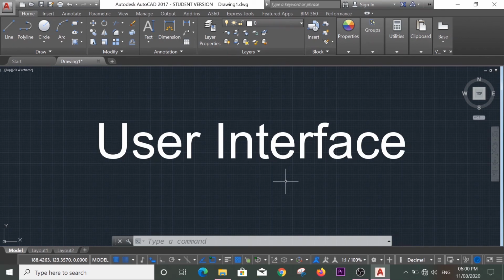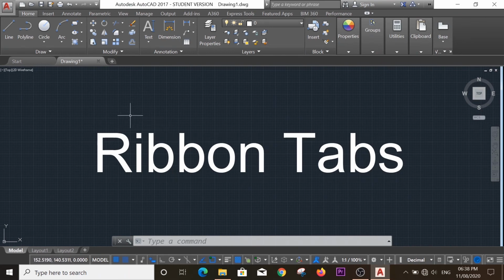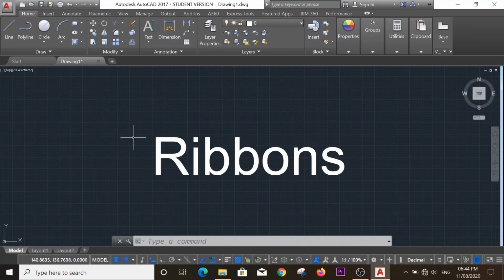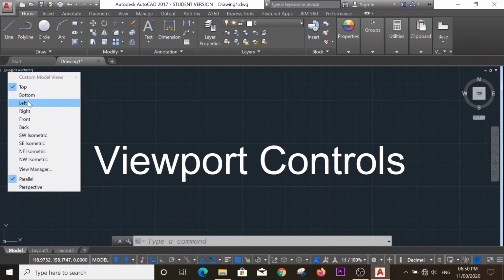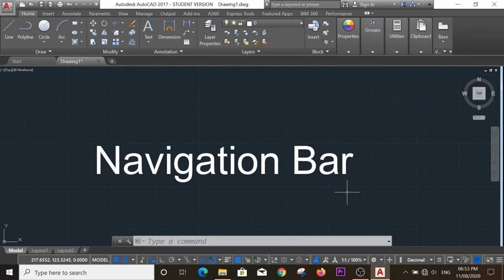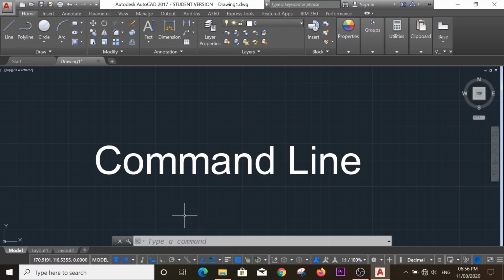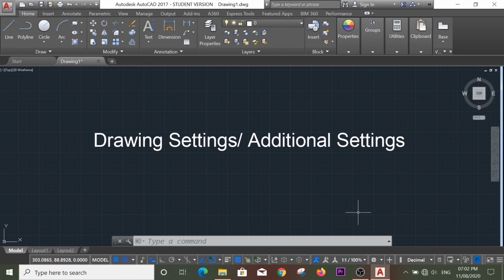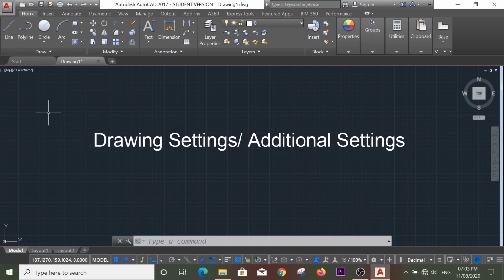Basic User Interface of AutoCad explained.| Autocad series- Part 2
I explained the whole basic interface of Autocad in this video. I hope you guys find this helpful. Also give us your valuable like.

Topics covered:

1. Quick access toolbar
2. Ribbon tabs
3. Search
4. Ribbons
5. Viewport controls
6. Navigation bar
7. Command line
8. Drawing area
9. Drawing settings/ Additional settings